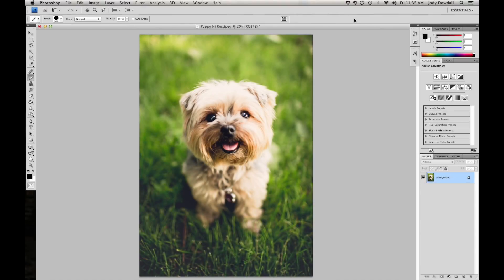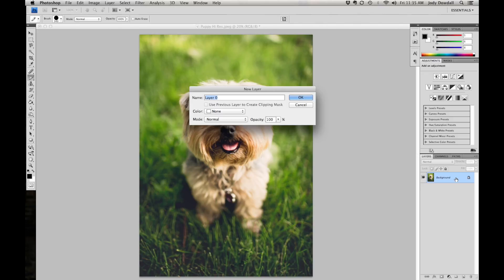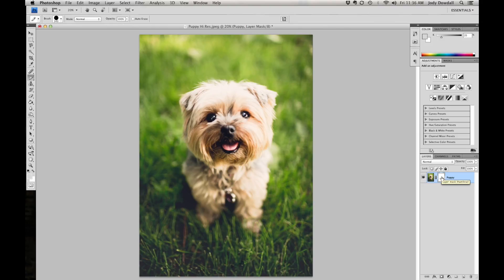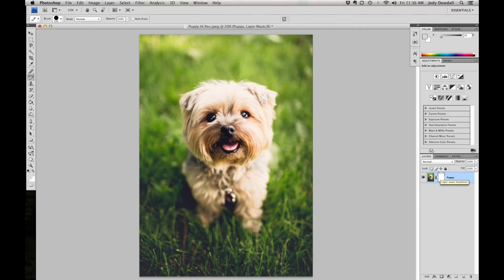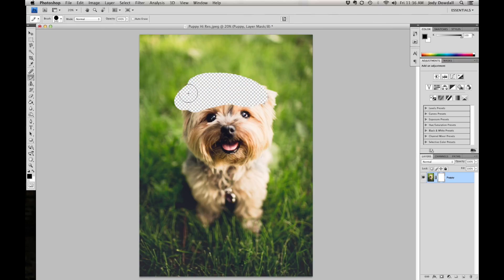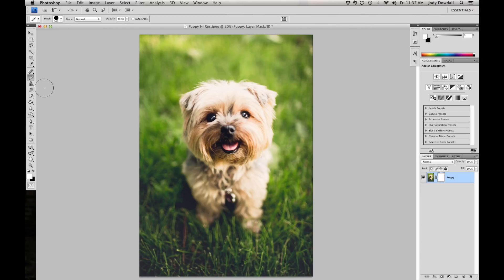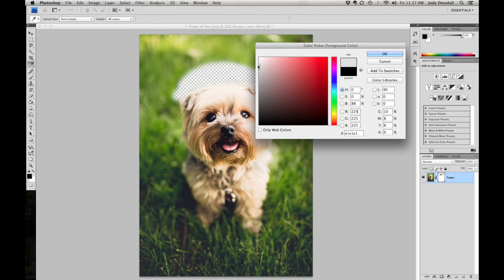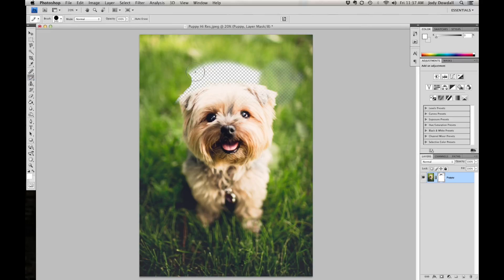How to use Layer Mask in Photoshop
This video is about How to use Layer Mask in Photoshop